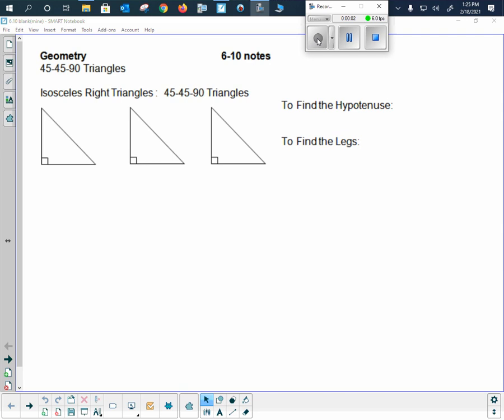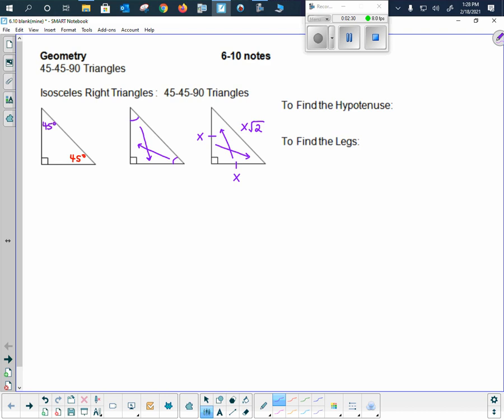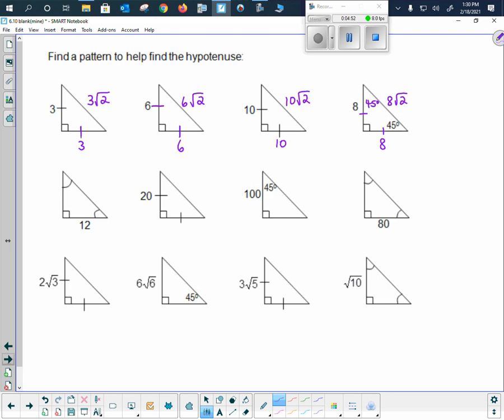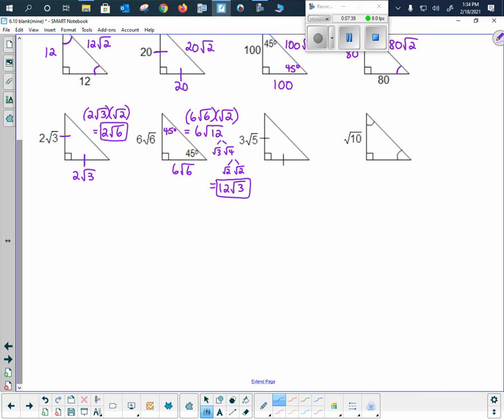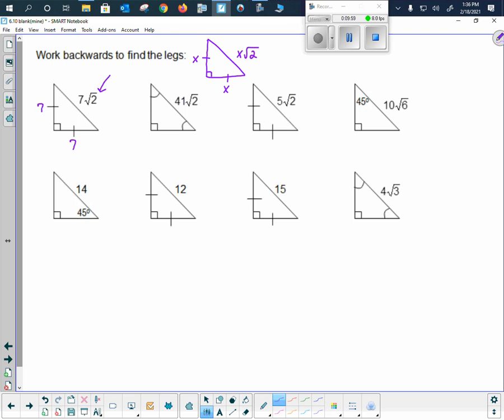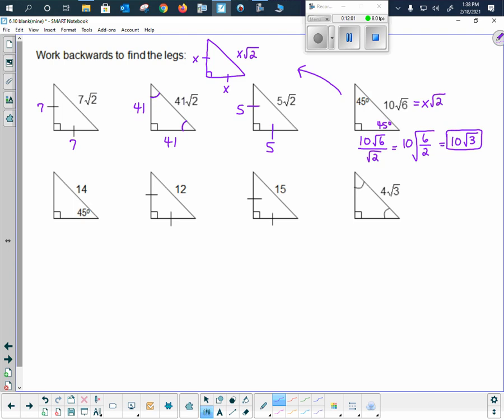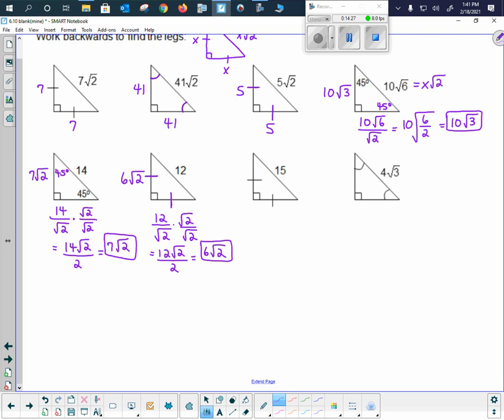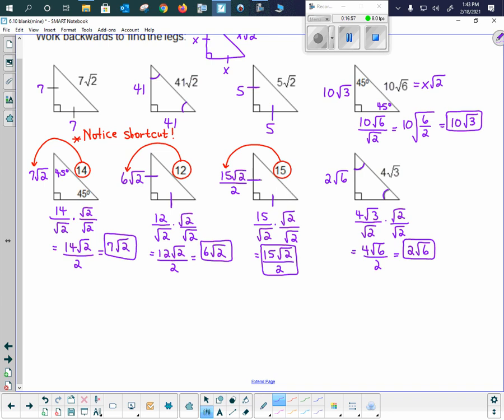CP Geo 6-10 Video